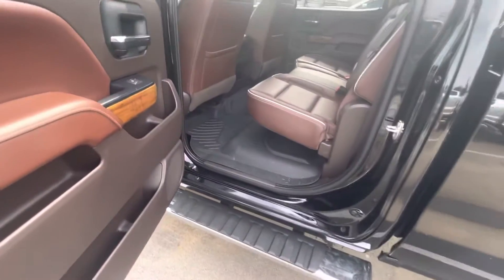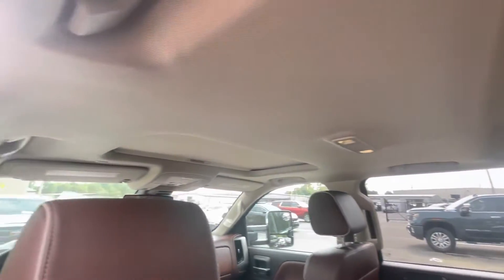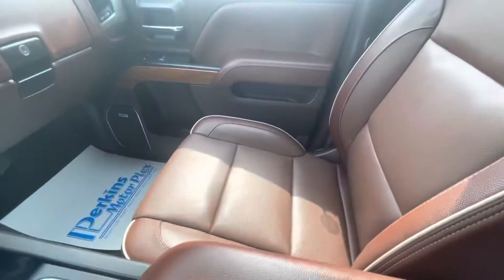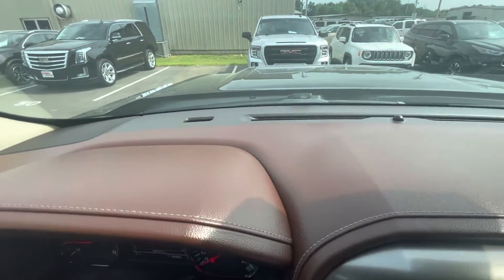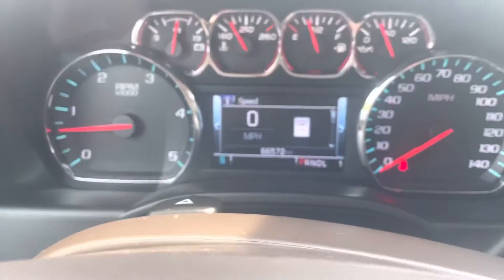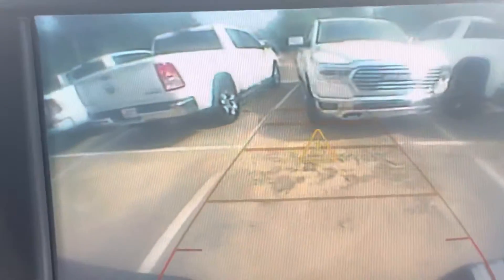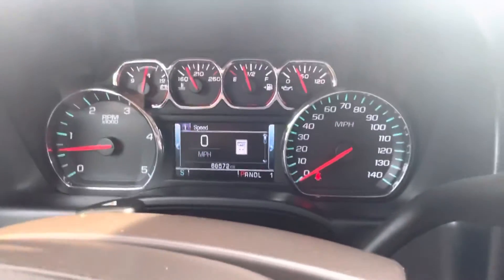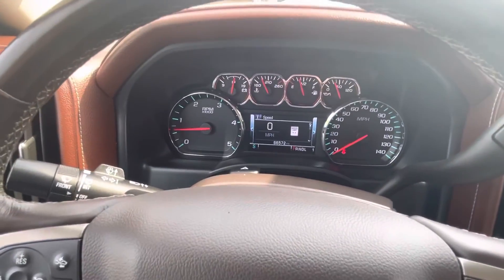158208 - 18 Chevy 2500 INT